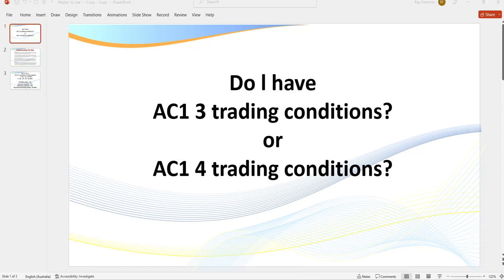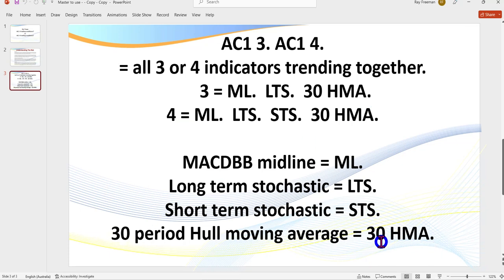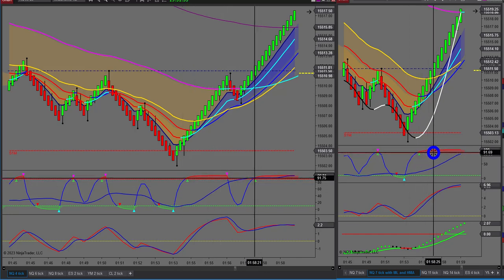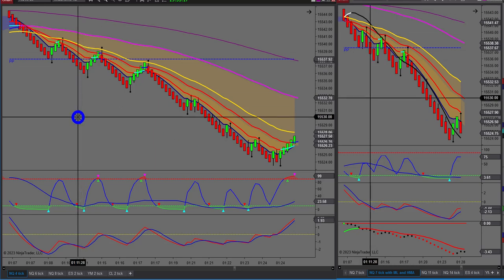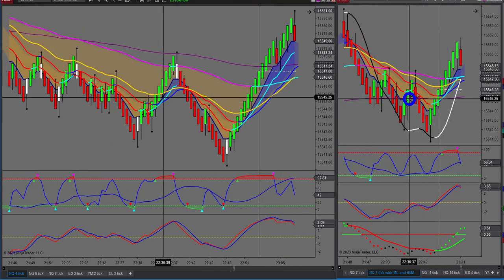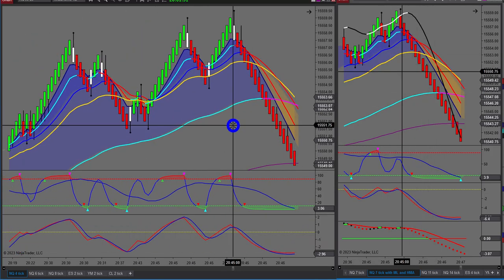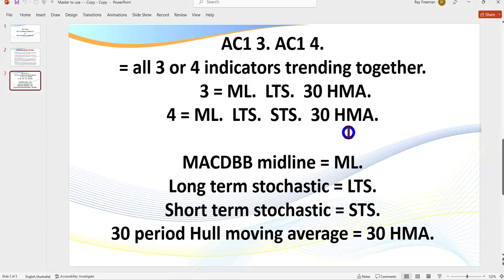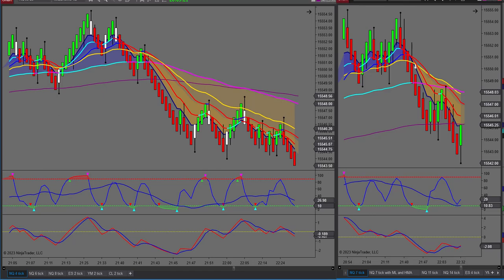Do l have AC1 3 or AC1 4 Trading Conditions?